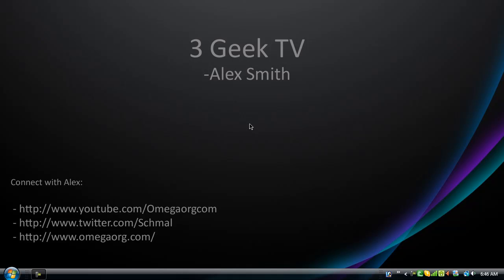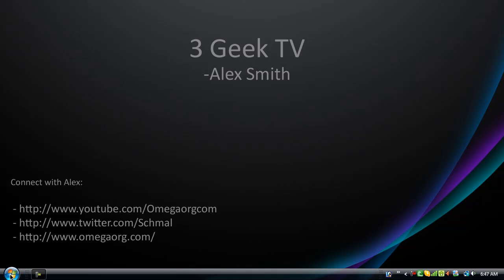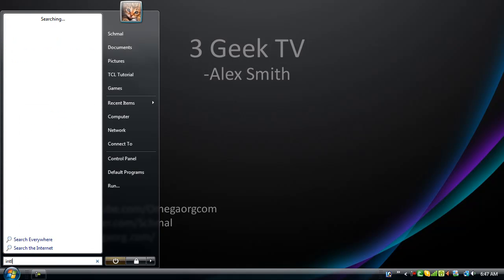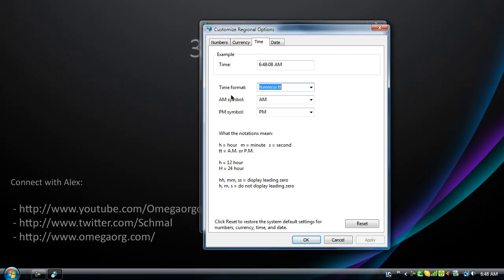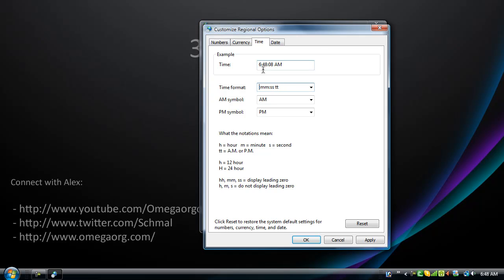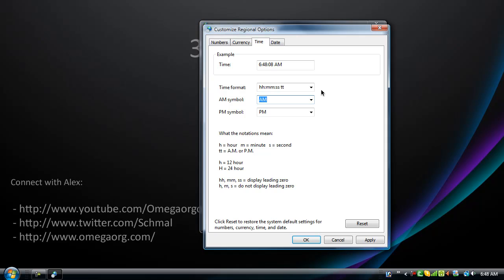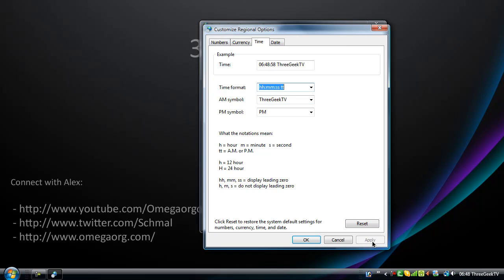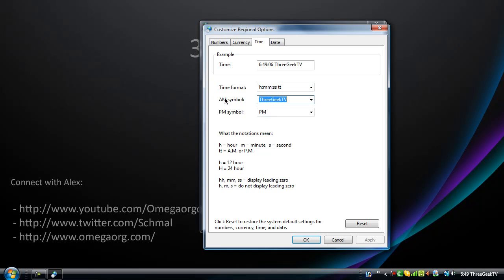How to customize the Windows clock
Start-intl.cpl-Customize this format-Time- Change AM PM to desired text. Letters only, sorry :(